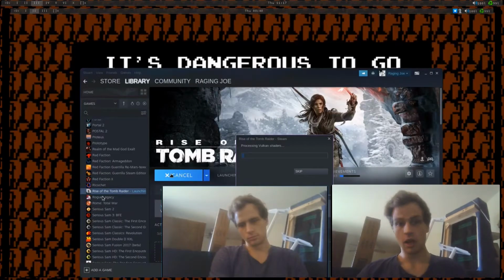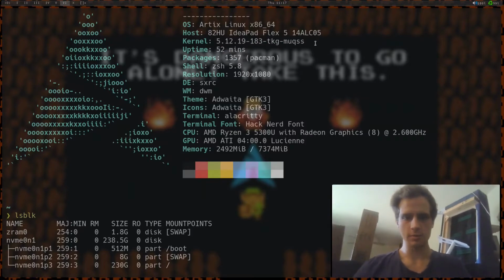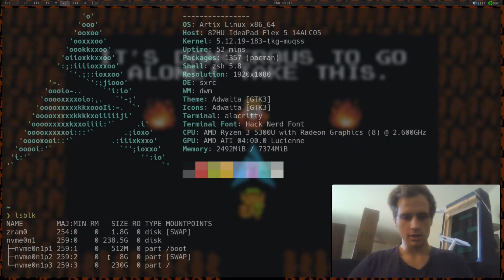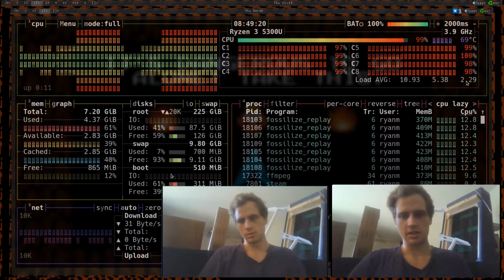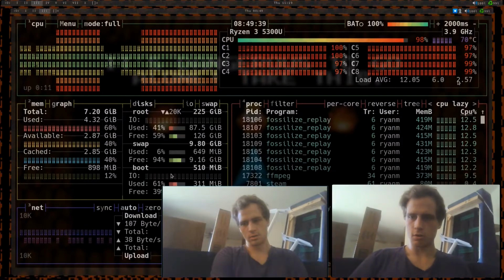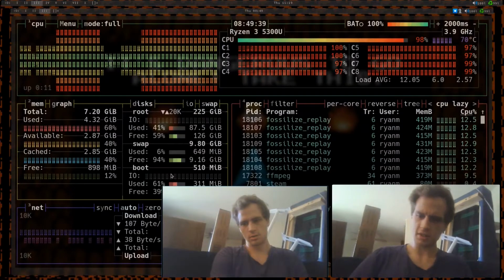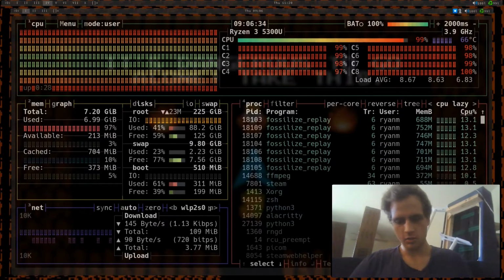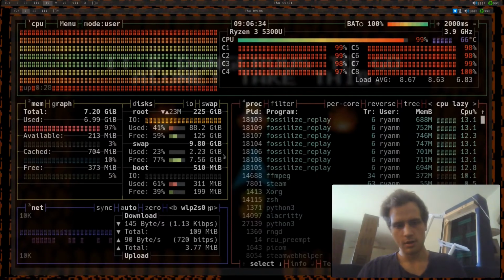Zramen and Anannicy improve performance on Artix Linux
This is my first video about Linux. I used ffmpeg to record the video and audio and used kdenlive to edit it.

Please let me know what came out well and what not so well so I can improve in the future.